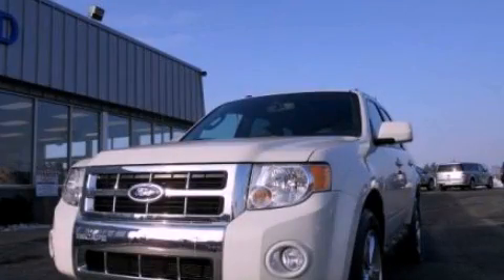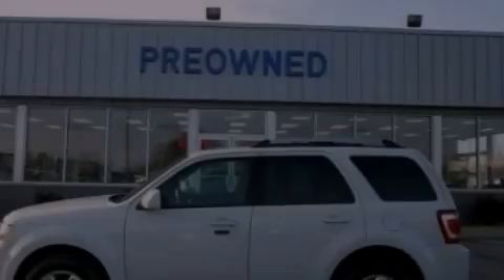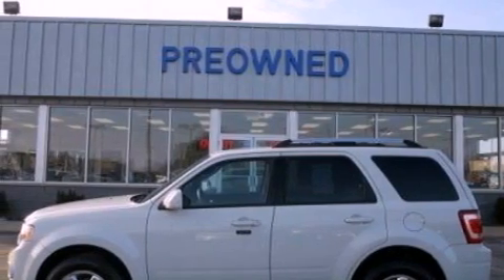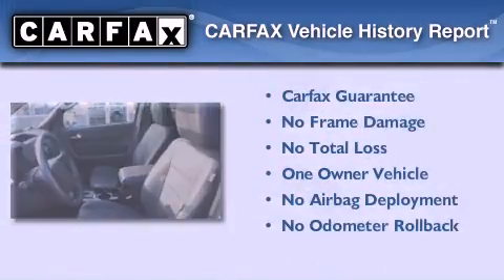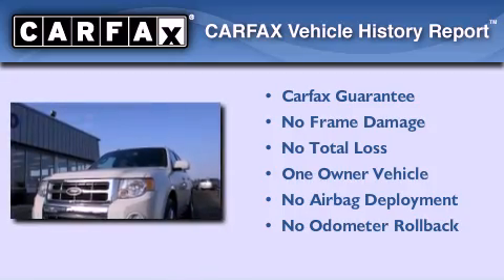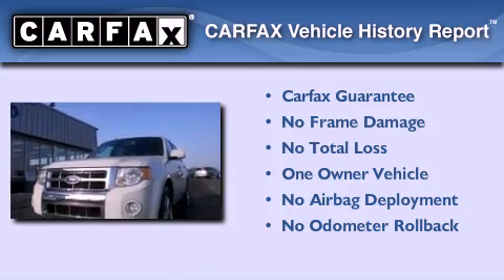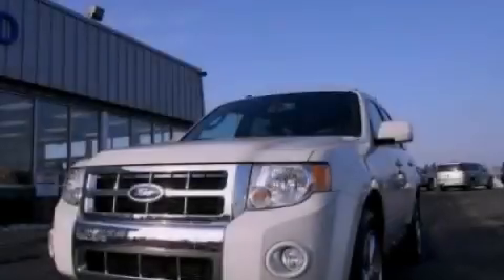2012 Ford Escape Imlay City MI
Year : 2012
 Make : Ford
 Model : Escape
 Engine : 2.5L I4
 Trans . : Automatic
 Exterior : White
 Miles : 11,333
 Interior : Black
 Imlay City Ford Lincoln Mercury